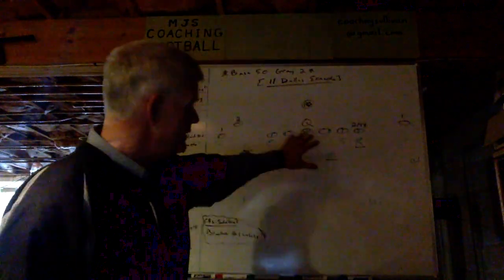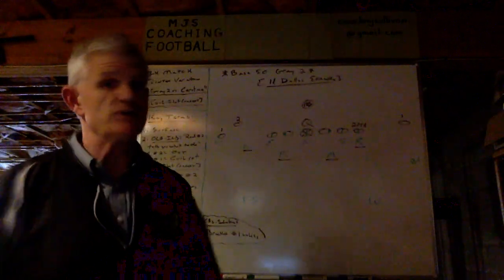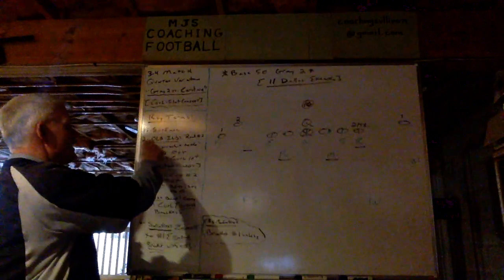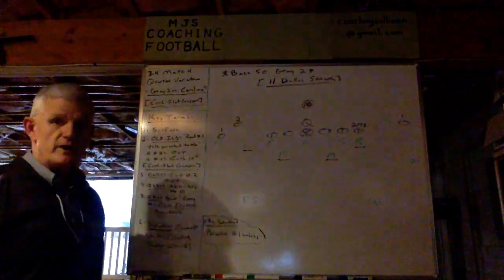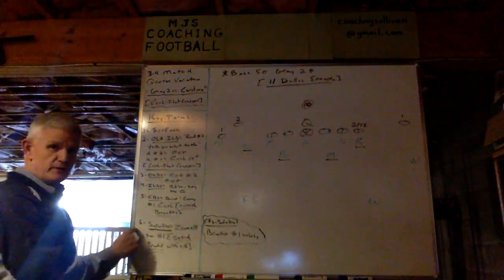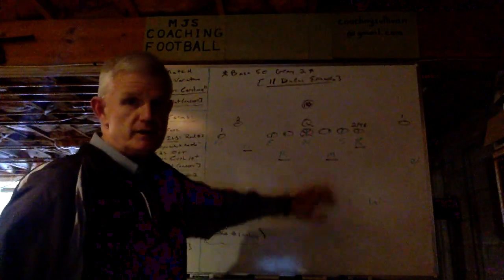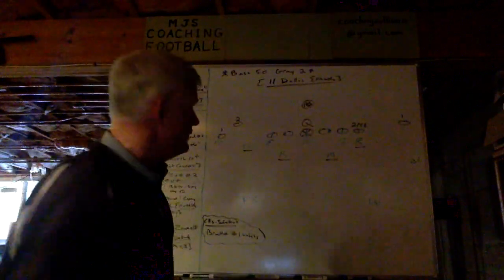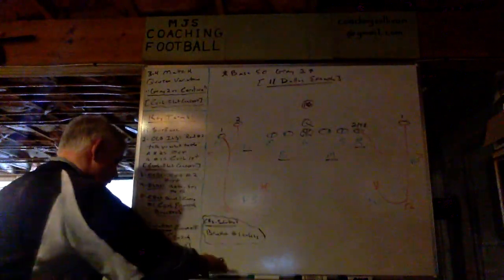Gray 2 Match Quarters Variation vs. Carolina [Curl-Flat Concept]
Learn how we are able to Bracket the Curl route of #1